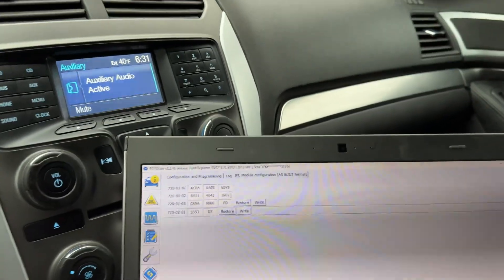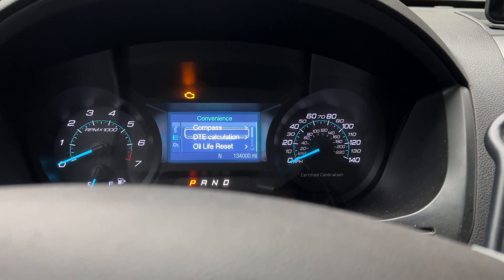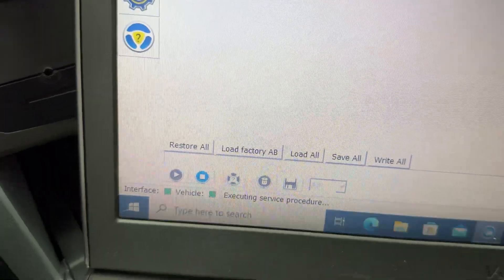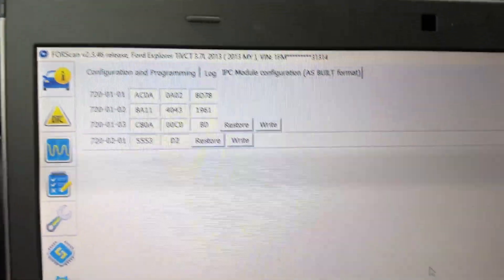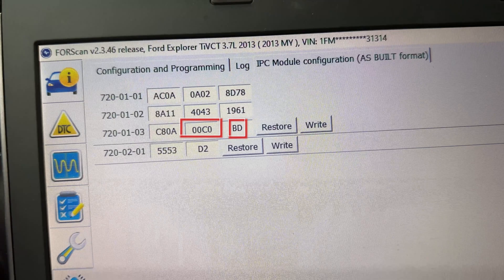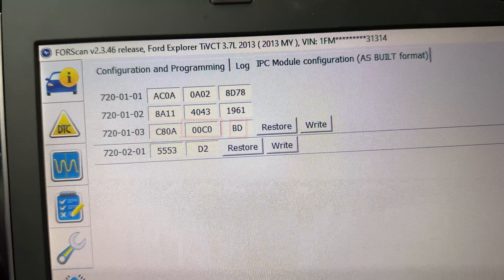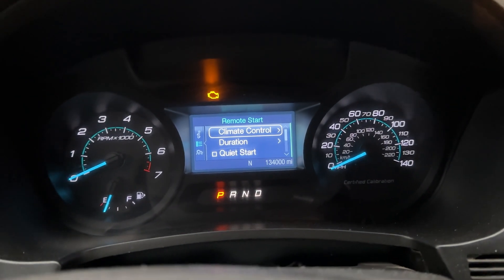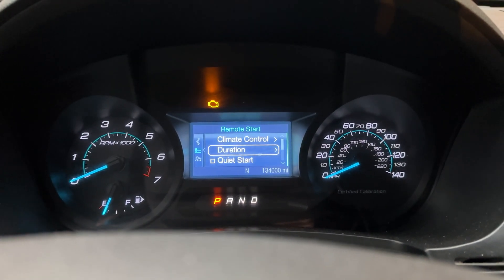How to Enable Remote Start Menu on Ford Explorer and Police Interceptor Utility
Update video to the remote start install. I figured out how to enable the settings menu in Forscan.